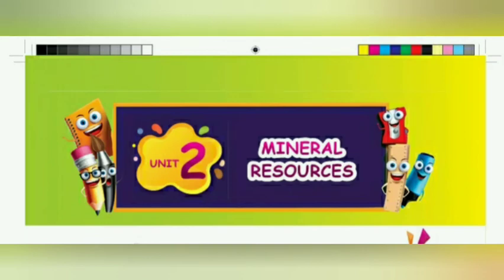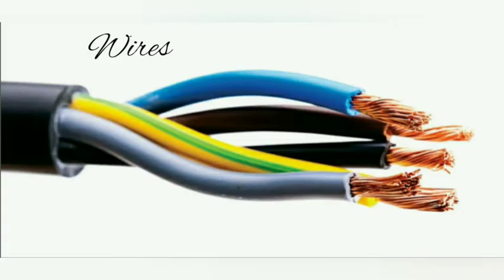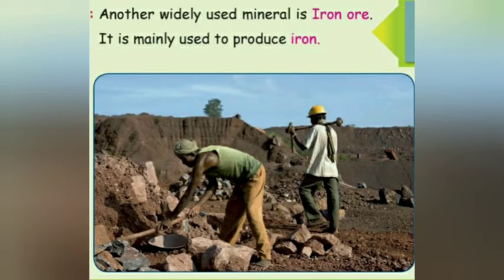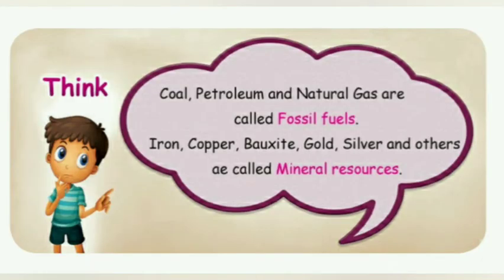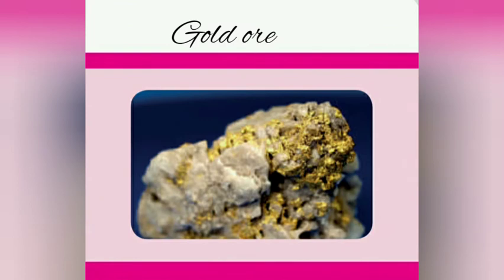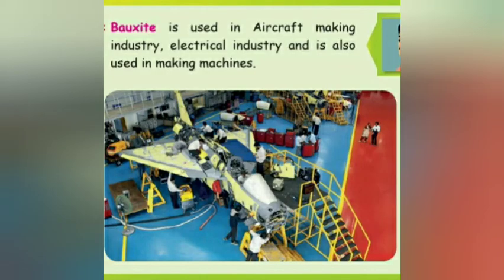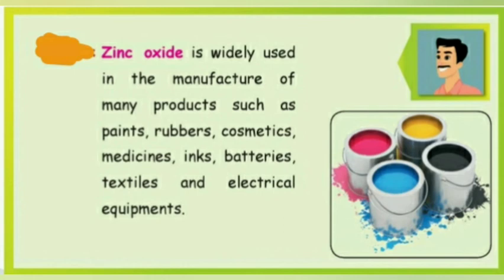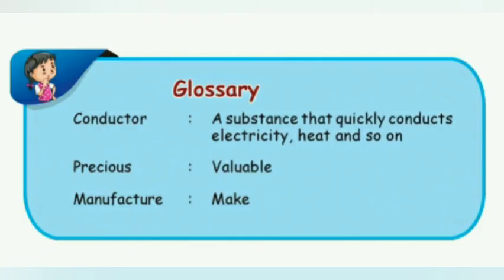Mineral Resources/3rd std/Social Science/ lesson-2/ Term 3/Samacheer syllabus/ Tamilnadu#